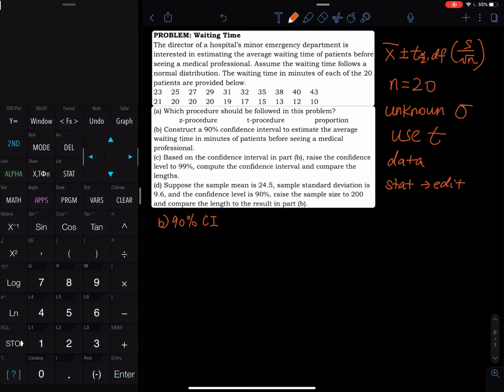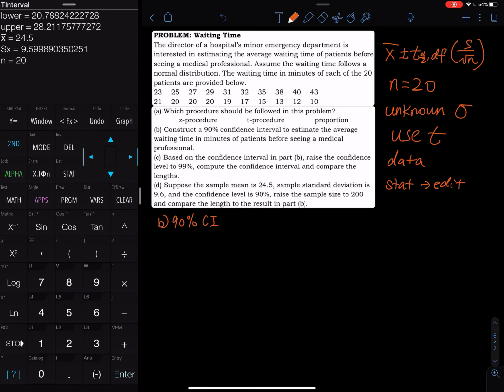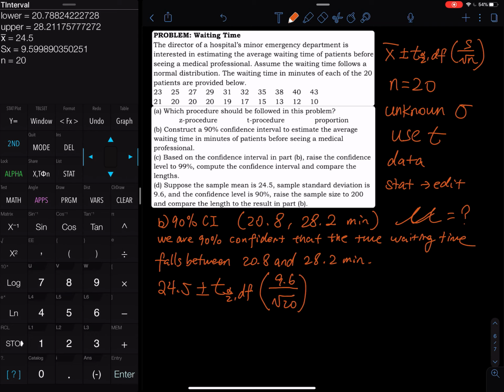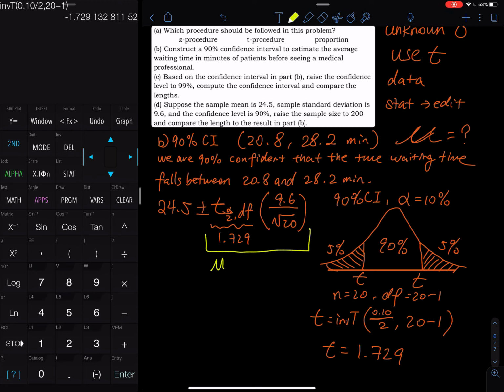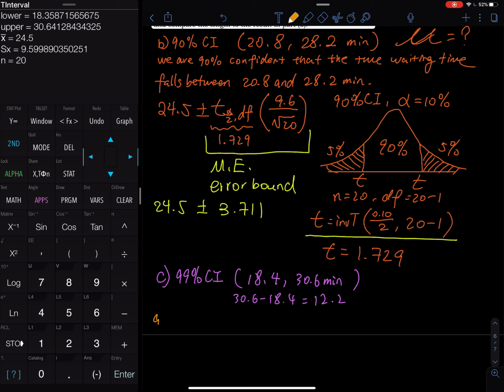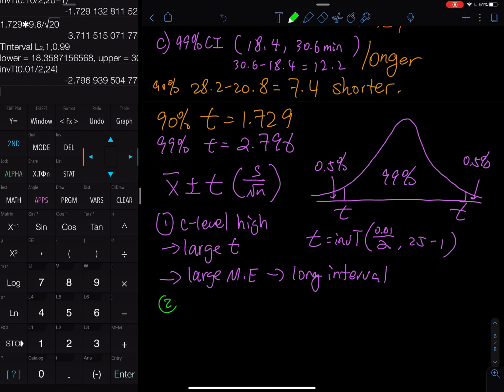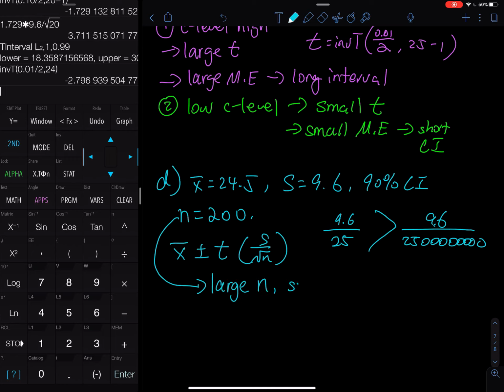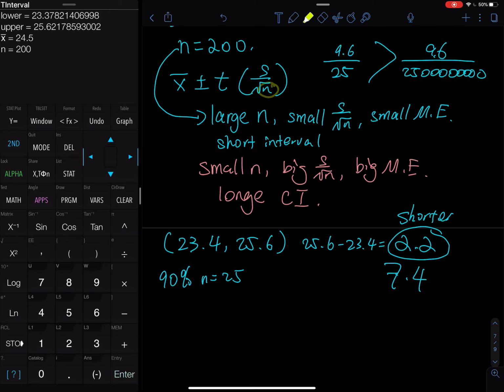8.2 Part 4:4: One Example With Concepts, Practices, and TI84 of One-Sample T Confidence Interval